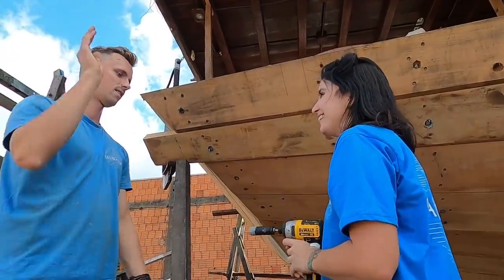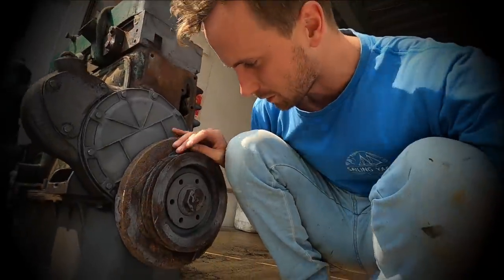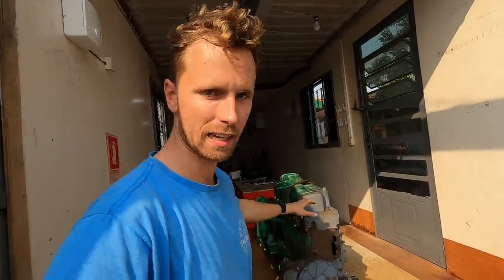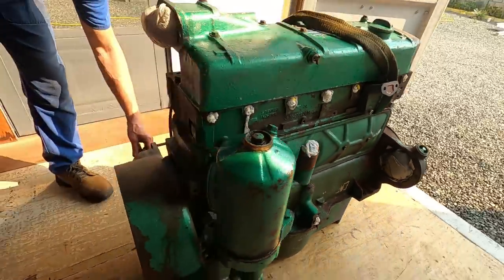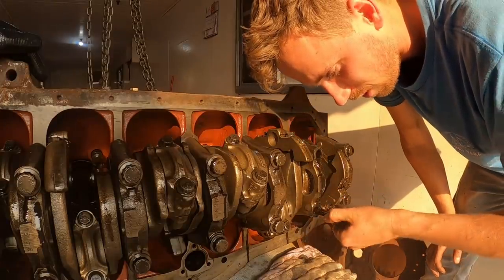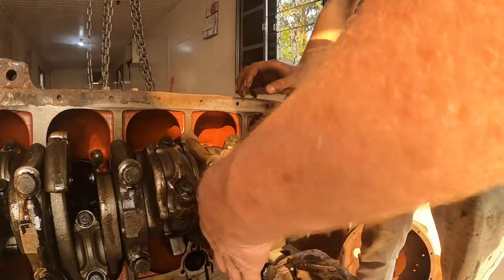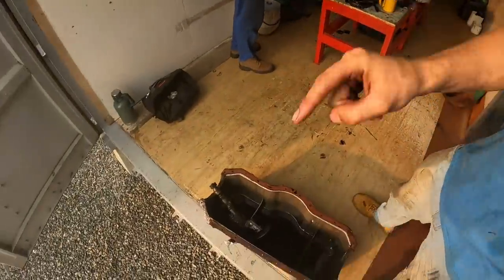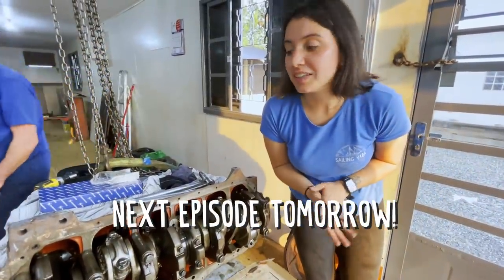ENGINE OVERHAUL STARTS NOW! (+ ingenious DIY crane) — Sailing Yabá #62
In this episode we officially start our engine overhaul!
Bringing our Mercedes OM 352A engine back to its proper shape!

Recently we decided to purchase a two-masted 70ft wooden schooner in Brazil. The fun detail about our story is that the boat we bought was sinking and relying on many bilge pumps to survive so we had to lift it onto the dry to start a full refit. Once the boat was lifted (for the first time in her life) we realized that the works needed were a lot more than expected. Between bailing or accepting the challenge, we decided to go for the second option. Watch us as we bring Yabá back to life with the help of an amazing team of traditional shipwrights, sharing every phase of the process, overcoming the highs and lows and having fun along the way.

We can use songs we really enjoy listening to thanks to Artlist's high-quality music selection! It made our lives so much easier by letting us filter through moods, genres, instruments, vocals and more to find the right music for the right moment!

💙 Massive thanks to our amazing team of carpenters that never let us down and continue to amaze us at every step of the process: Toninho, Zeca, Hélio, Claiton, William, Nezo, Nico, Beto and Luis. YOU ARE LEGENDS!